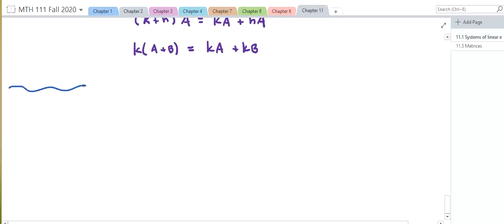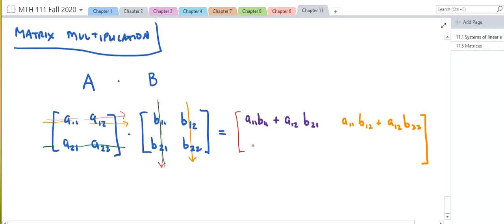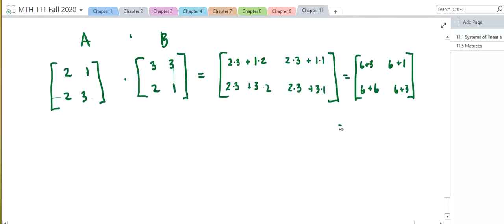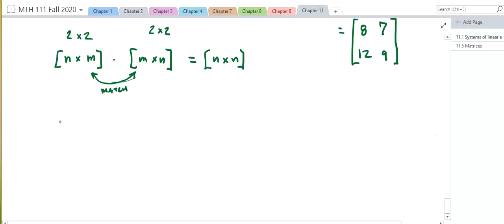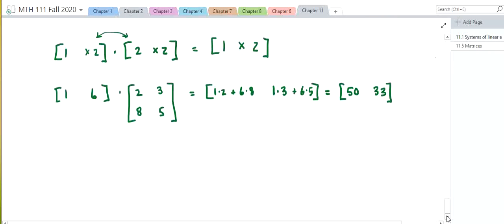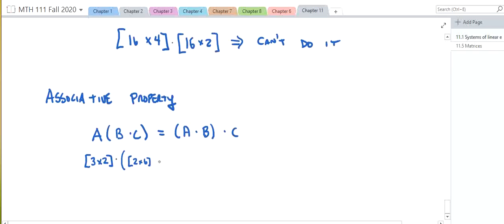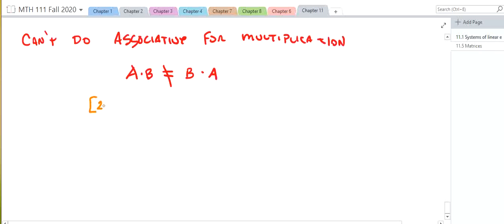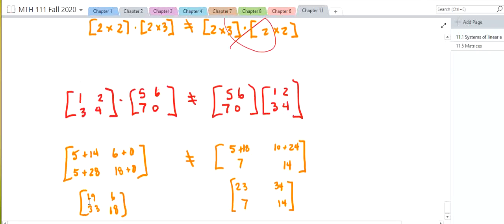MTH 111 Matrix Operations 11 5